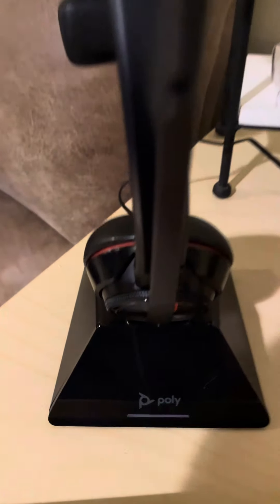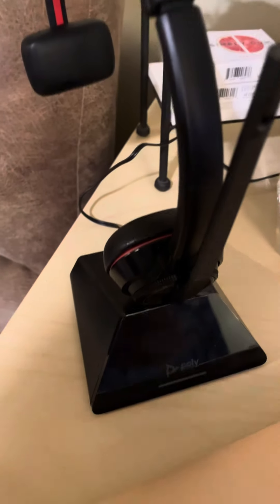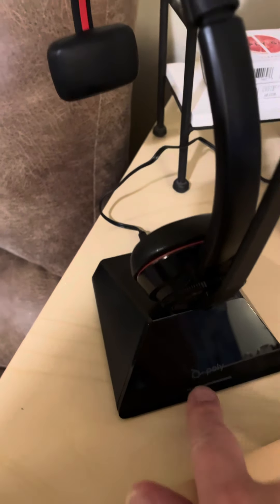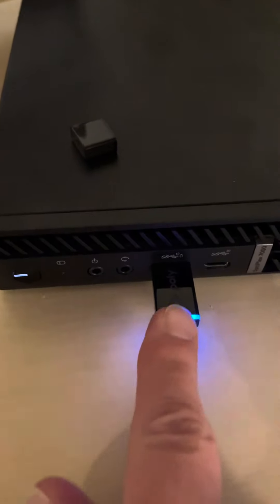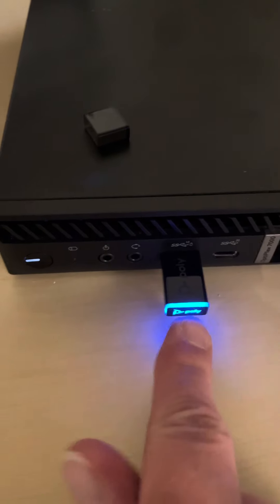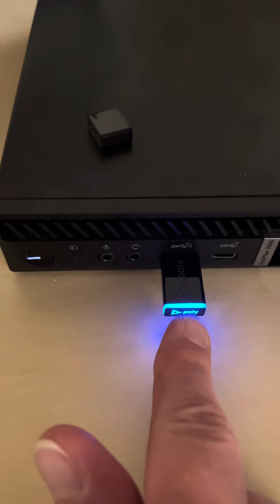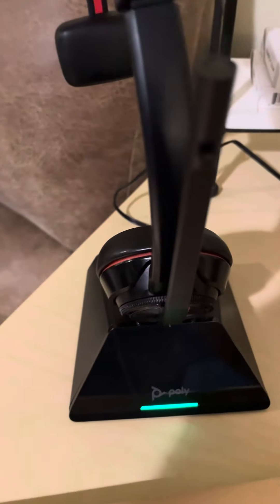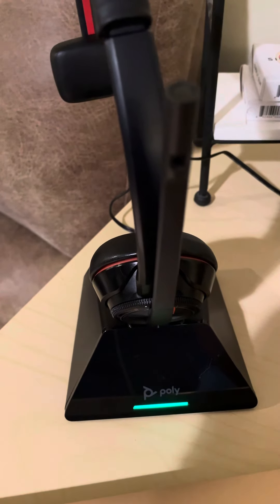Plantronics Poly Savi Mono Wireless Headset REVIEW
100% honest review and I purchased the item with my own funds.